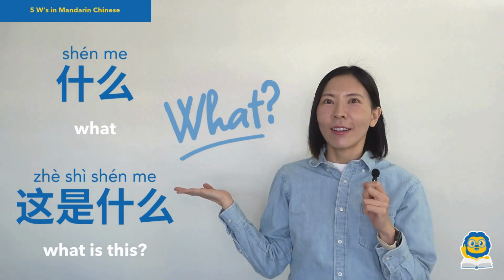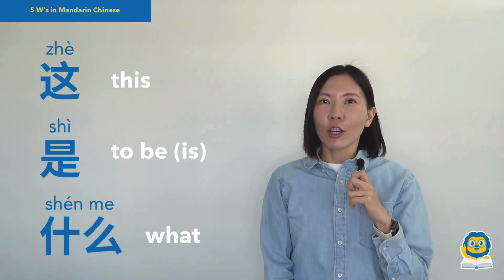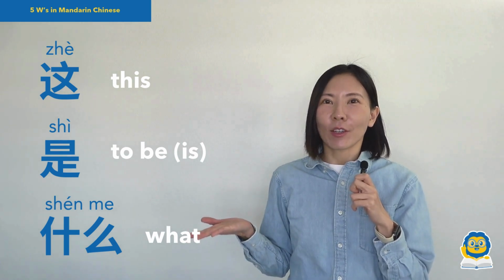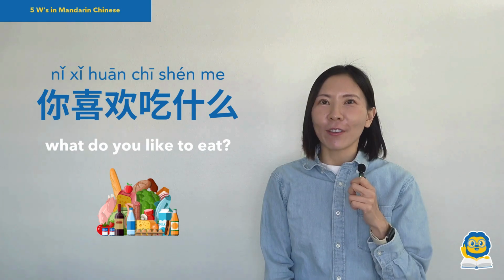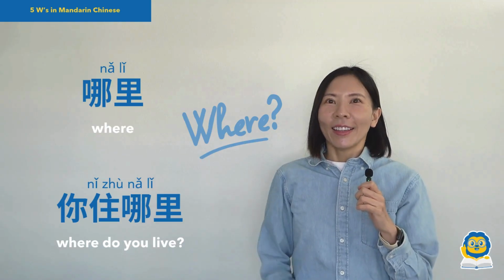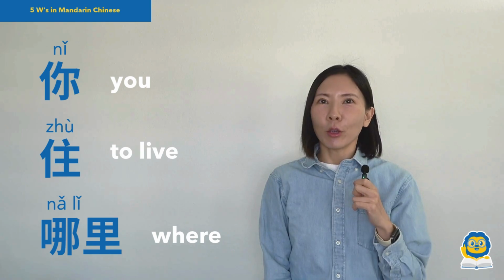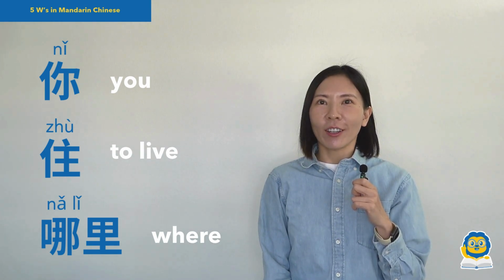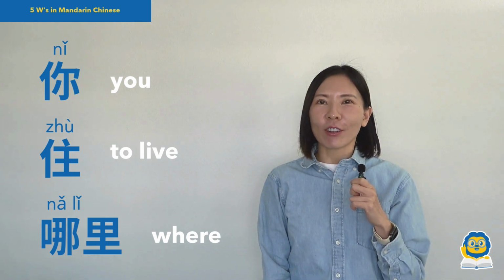Chinese Question Words You MUST Know as a Beginner!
Ready to speak real Chinese? In this video, you'll learn the most important question words in Mandarin — including 谁 (who), 什么 (what), 哪儿 (where), 什么时候 (when), 为什么 (why), and 怎么 (how)!

🧠 Perfect for beginners who want to start forming questions naturally in everyday conversations.

✅ Easy explanations
✅ Real-life examples
✅ Practice along with us!

📌 Time Stamps:
00:00 – Intro
00:27 – 谁 (Who)
01:33 – 什么 (What)
02:19 – 什么时候 (When)
03:02 – 哪儿 / 哪里 (Where)
03:40 – 为什么 (Why)
04:23 - Outro

🟡 🔵 You can learn multiple languages with us including Chinese, Japanese, Korean, and Vietnamese.